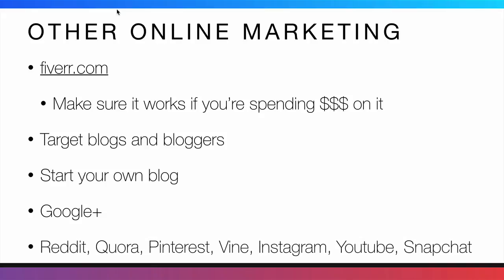Make Money $6500 Monthly by Selling Apps part 58